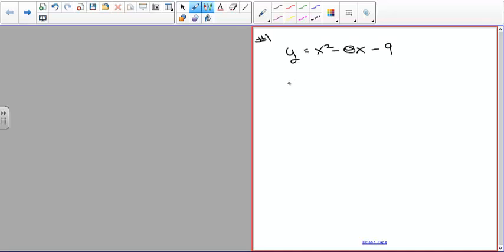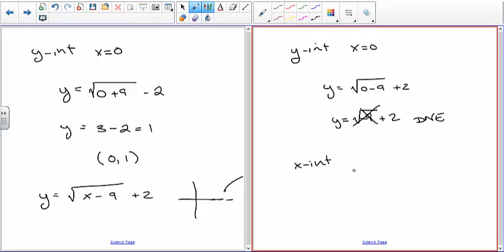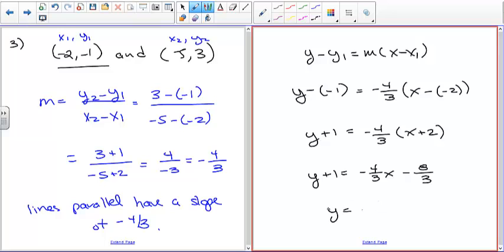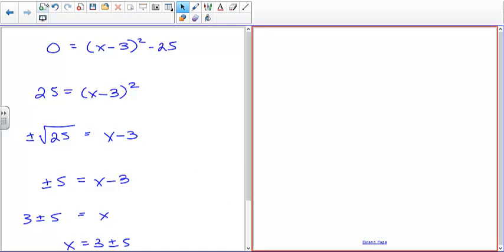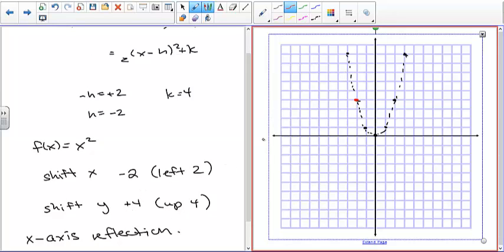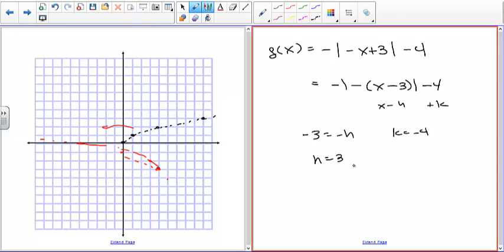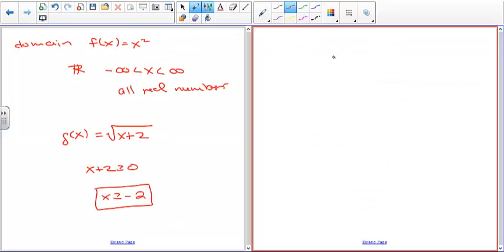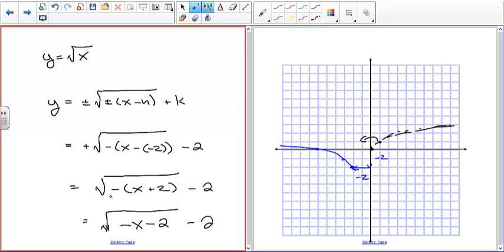Test 1 Solution